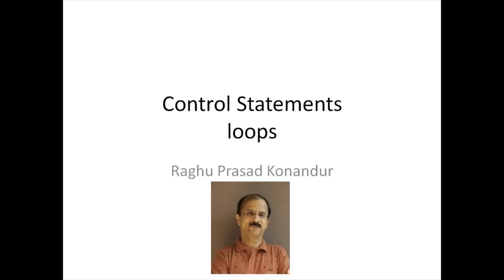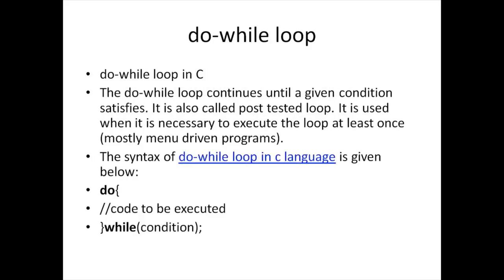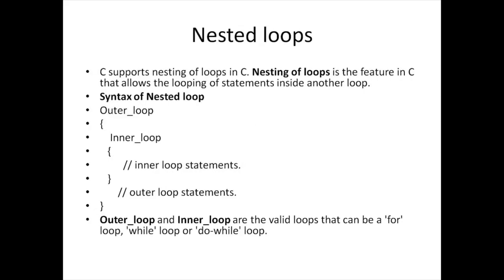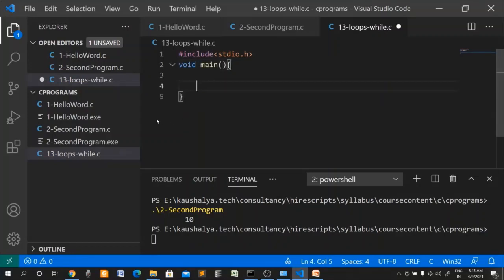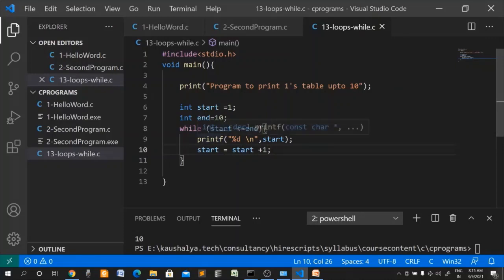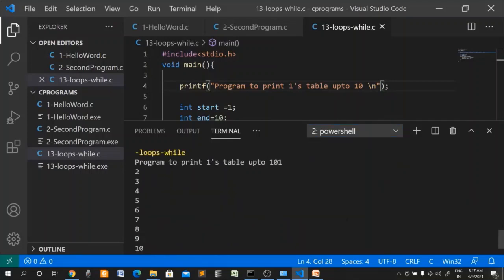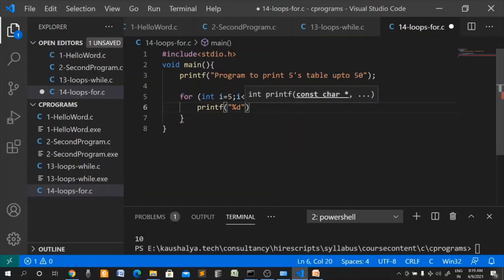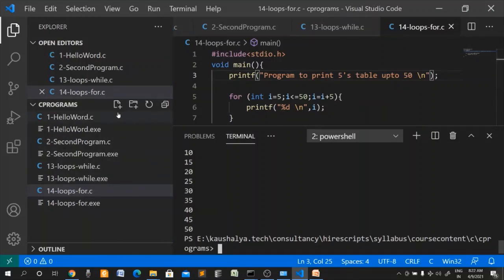6-loops - part -1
6-loops - part -1